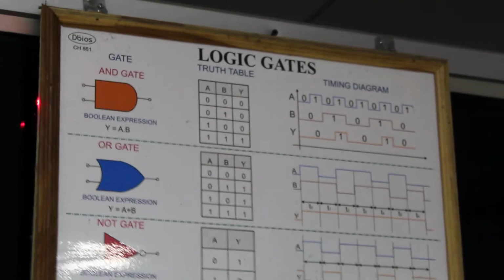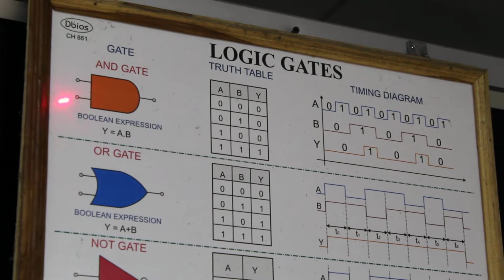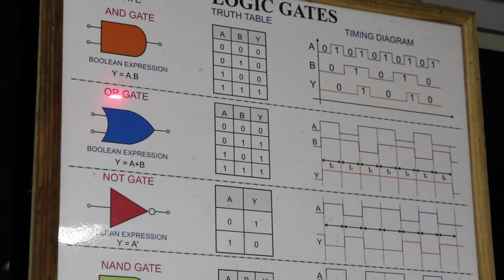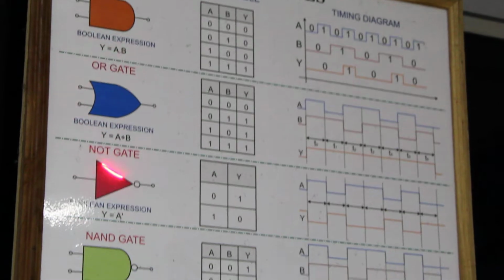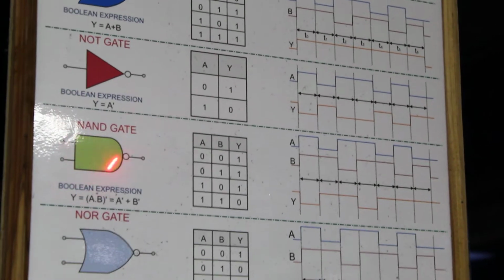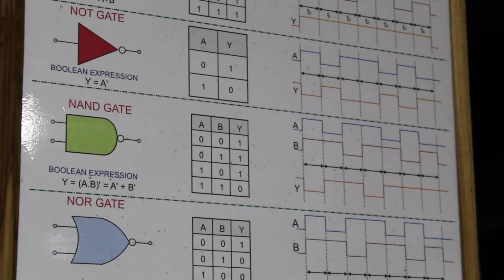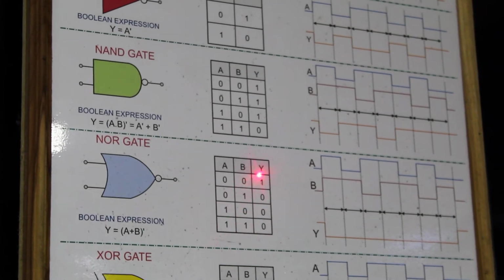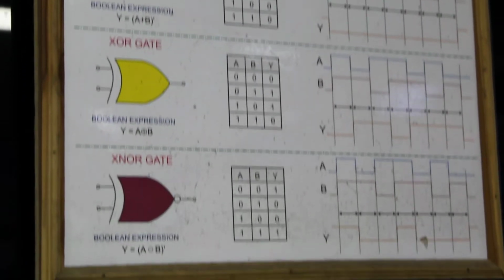11 Logic gates and how to verify in a digital circuit board-OR GATE,AND GATE,NOT GATE,NOR ,NAND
11  Logic gates and how to verify in a digital circuit board-OR GATE,AND GATE,NOT GATE,NOR GATE,NAND GATE